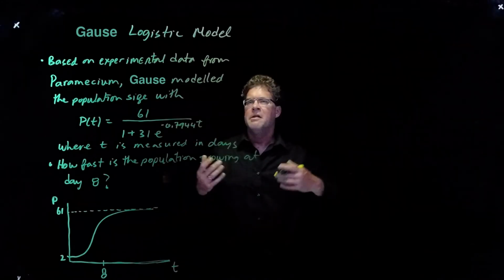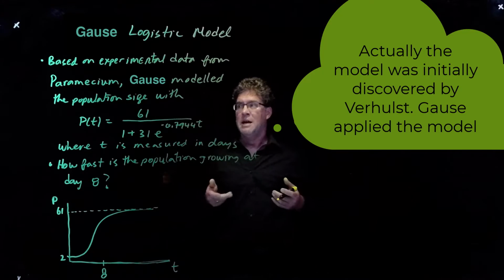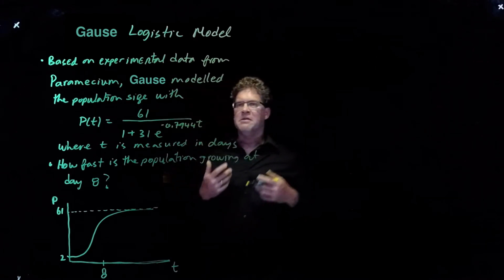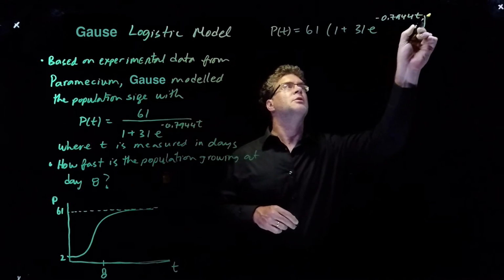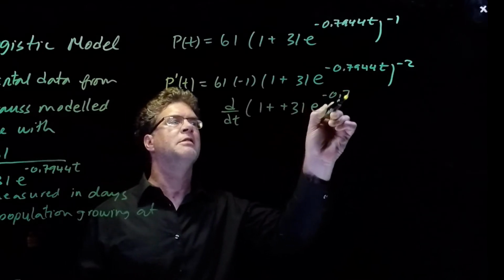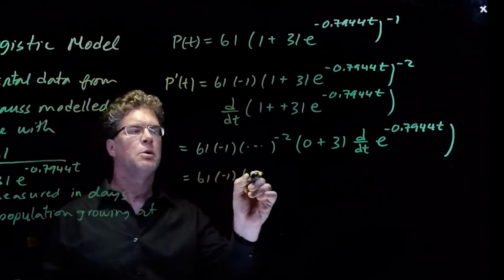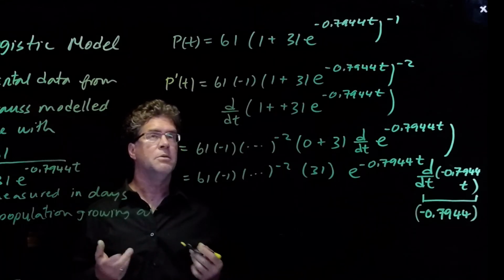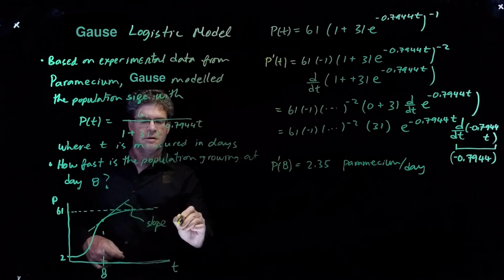5 E5 Gause Population Growth